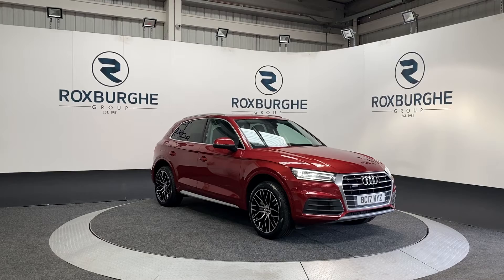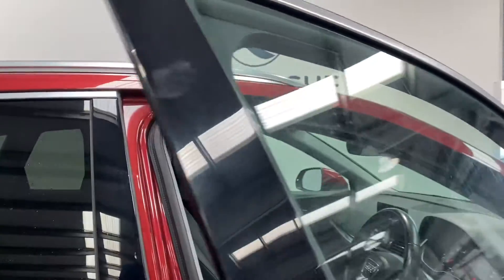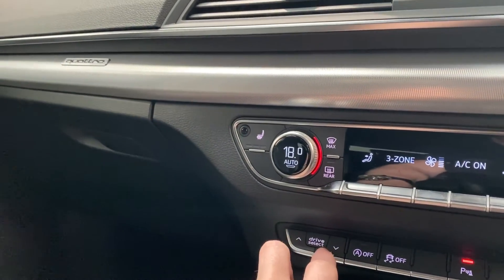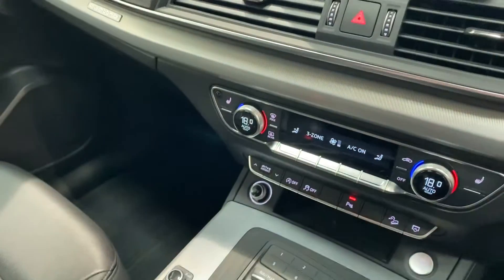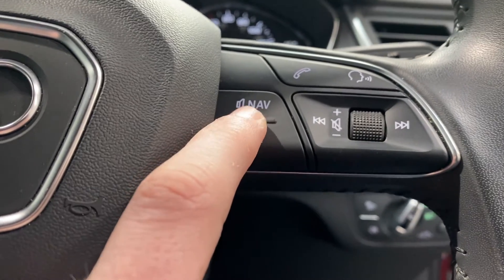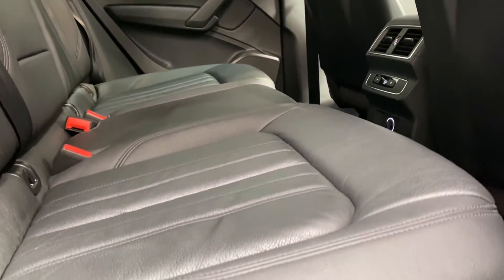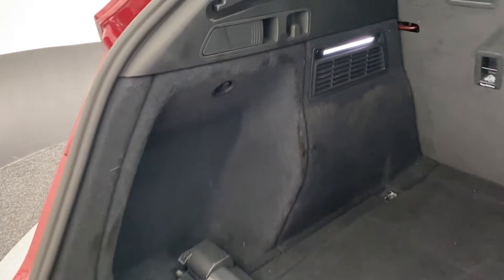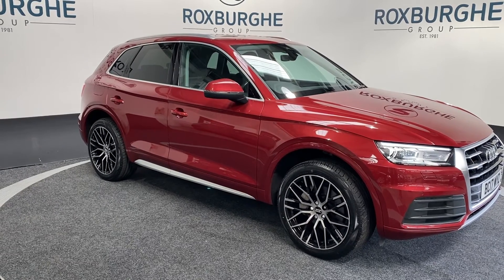AUDI Q5 2.0 TDI QUATTRO SE 5d 188 BHP